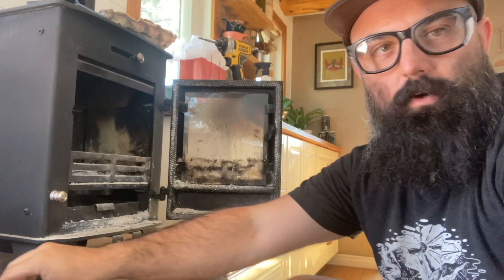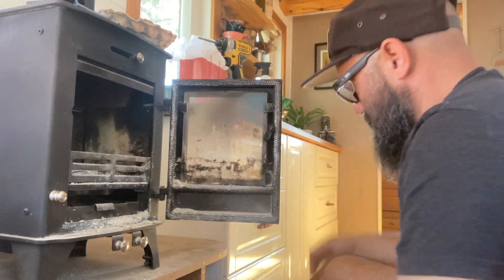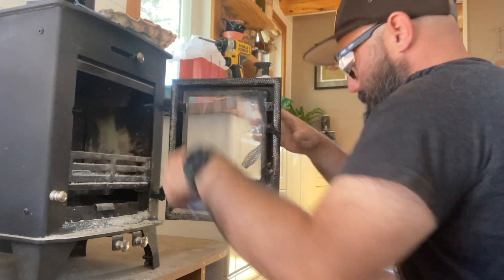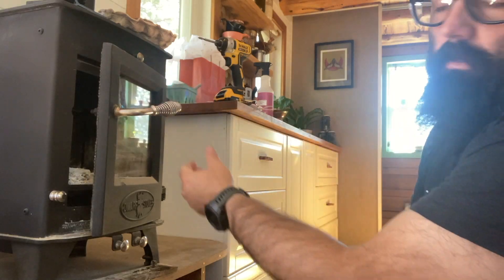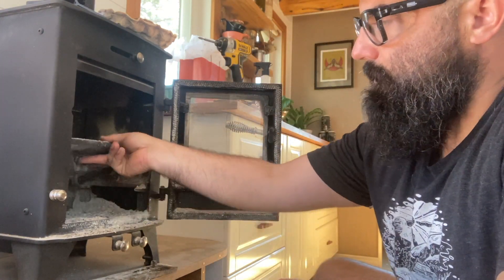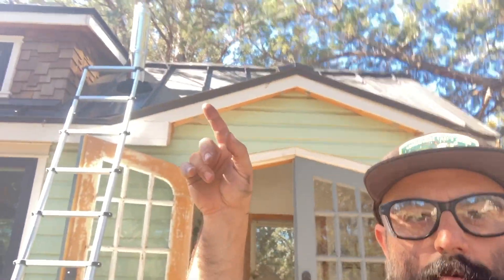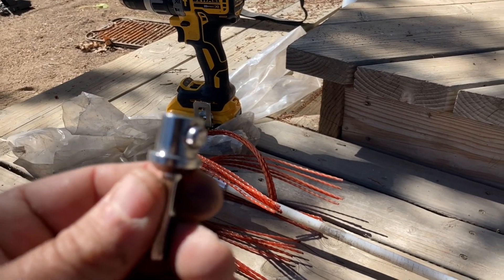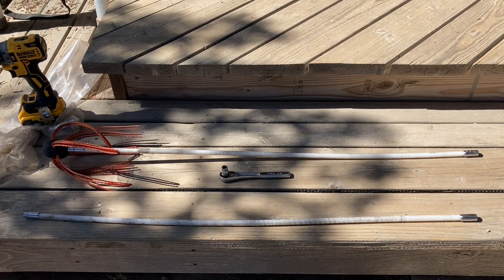How to clean your Tiny Wood Stove Flue System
The most important ongoing maintenance task for your wood stove is to keep the flue system clean.  As you use your stove, some smoke will condense inside the flue system and form creosote, a flammable tar-like substance.  Too much creosote buildup can increase your risk of a chimney fire.

You will need to inspect your flue system on a regular basis and clean it as often as necessary.  The frequency of cleaning will depend on how you use the stove—how often you use it, what type of fuel you use, and what temperatures it runs.  It’s a good idea to inspect a new installation weekly for the first month, then on a monthly basis during the heating season (cleaning as needed).  If you experience deteriorating performance or puffs of smoke entering the room when opening the door, inspect the flue.  If there is ⅛” or more of build-up on the wall of the flue, clean it before using the stove again.